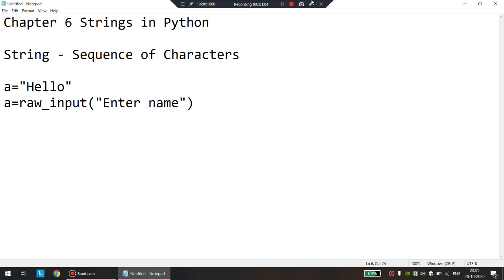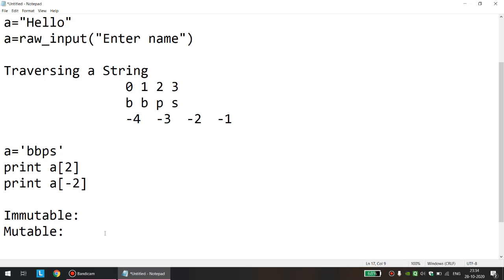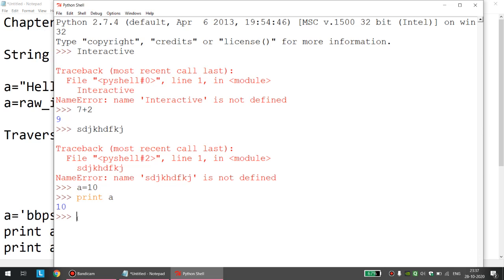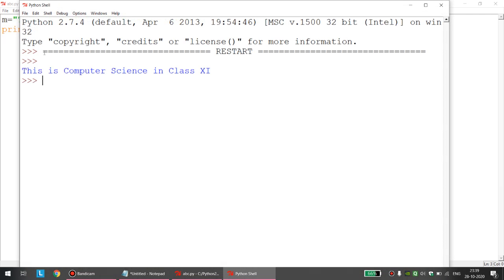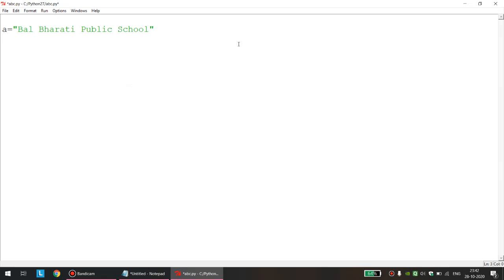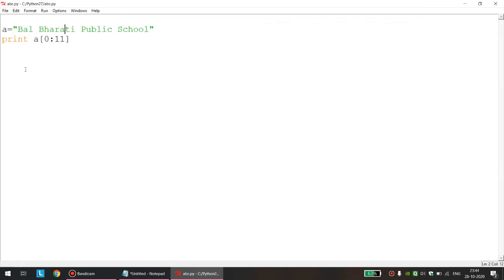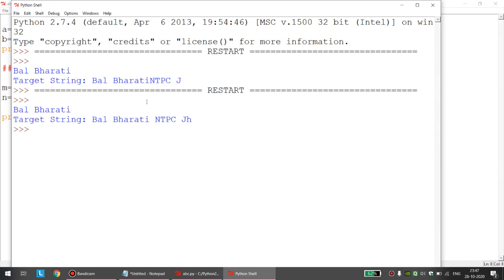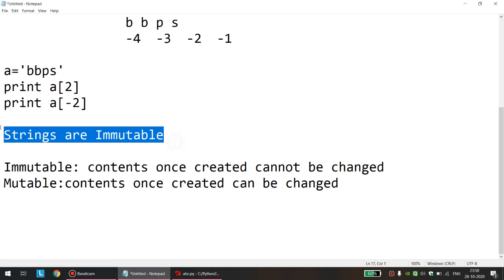XI Computer Science Chapter 6 Strings in Python Part 5